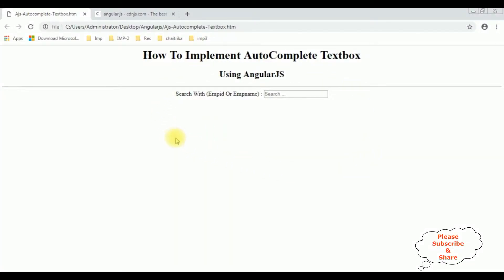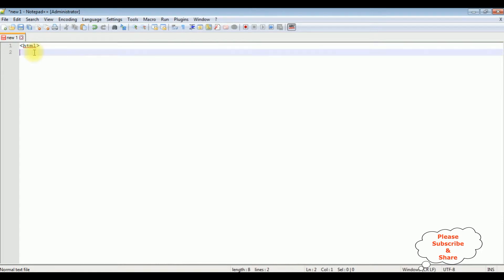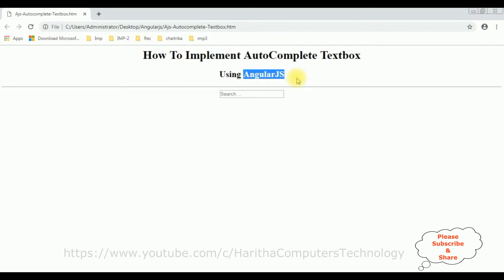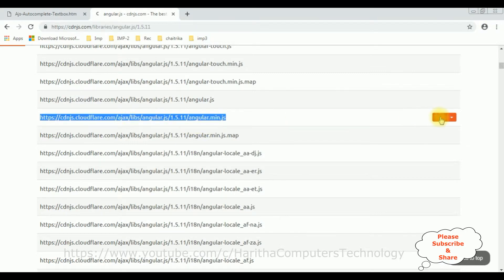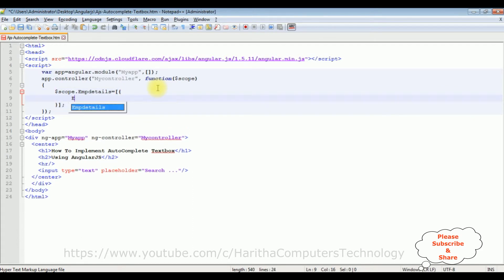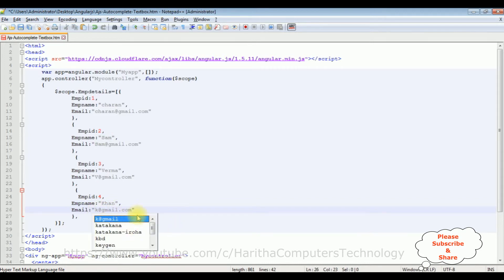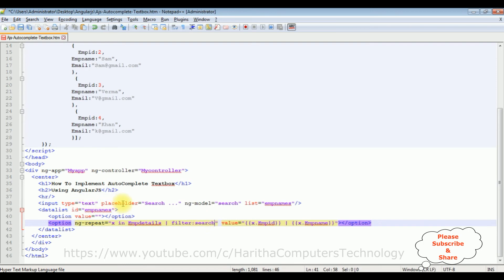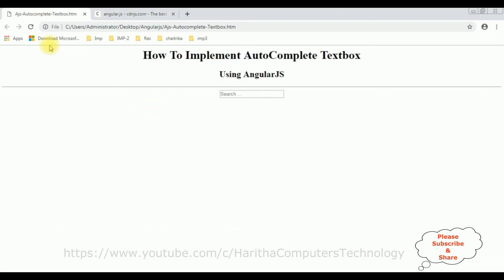autocomplete textbox using angularjs 1.5.11 example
create autocomplete textbox bind data using datalist with angularjs